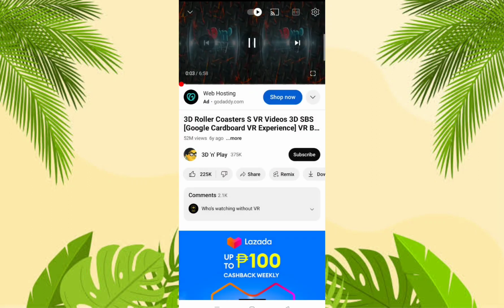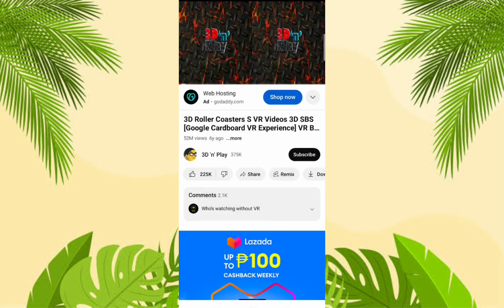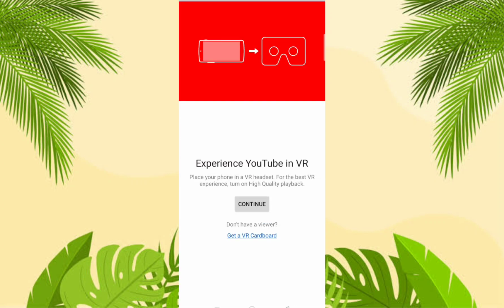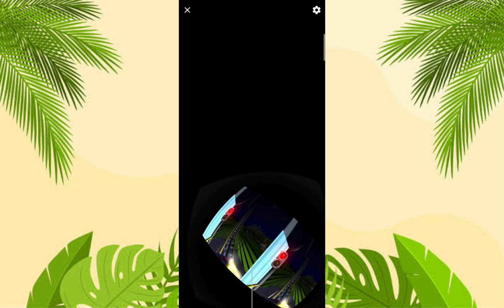How To Enable & Use VR Mode In YouTube 2023 | Watch YouTube VR | YouTube App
Welcome to the next level of immersive entertainment! In this cutting-edge tutorial, we'll show you how to enable and use VR Mode in YouTube in 2023. Prepare to step into a virtual world and experience YouTube videos like never before!

With Virtual Reality (VR) Mode, you can dive into your favorite YouTube videos and experience them in an entirely new way. From breathtaking travel destinations to thrilling gaming adventures, VR Mode takes you on an unparalleled visual journey.

In this video, we'll guide you through the steps to activate VR Mode on the YouTube app, whether you're using an Android device or iOS. Get ready to wear your VR headset and watch videos like never before!

As a bonus, we've included a section on enabling Two-Factor Authentication (2FA) in Fortnite. Protect your gaming account and ensure added security with this essential feature.

Whether you're a tech enthusiast, a gaming fanatic, or simply eager to explore new dimensions, VR Mode in YouTube is sure to leave you awestruck.

If you're ready to unlock the magic of VR in YouTube, hit play and discover how to enable and use VR Mode in YouTube for an extraordinary visual adventure in 2023!